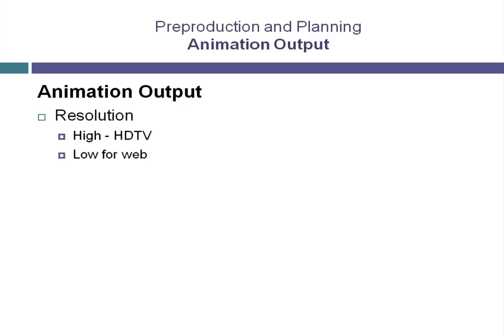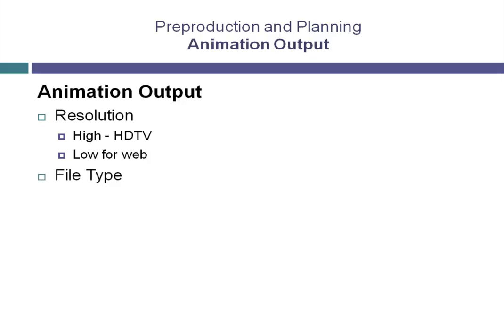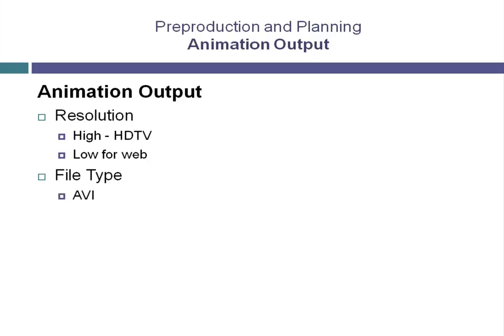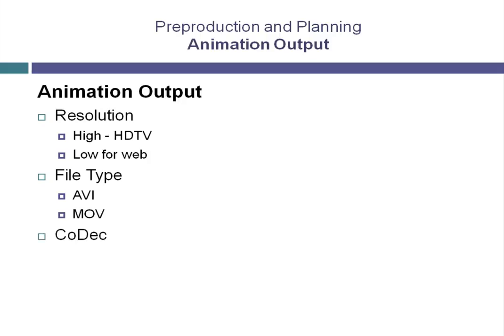CADLearning Video_14 (9)